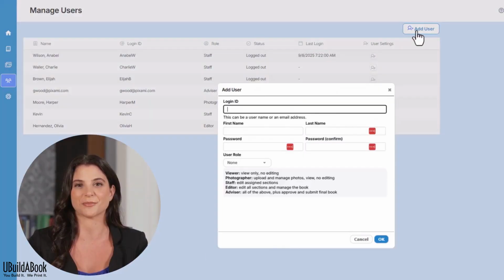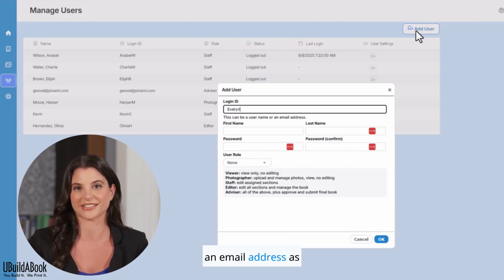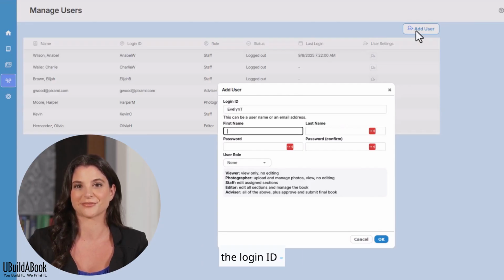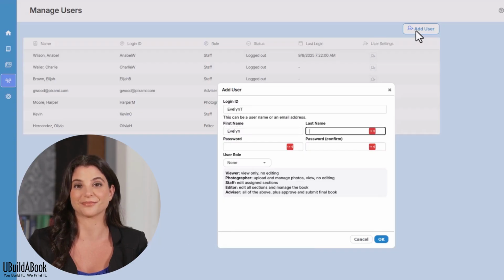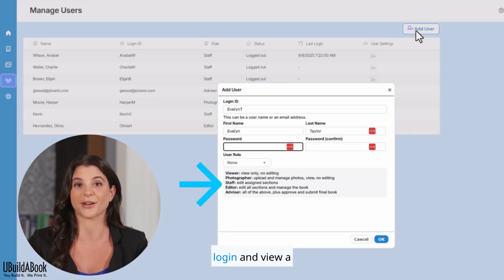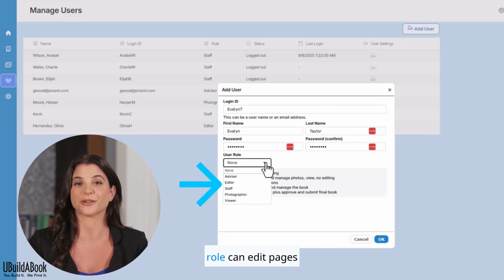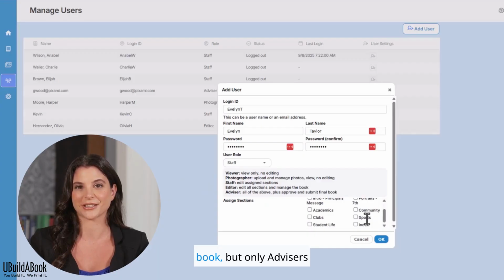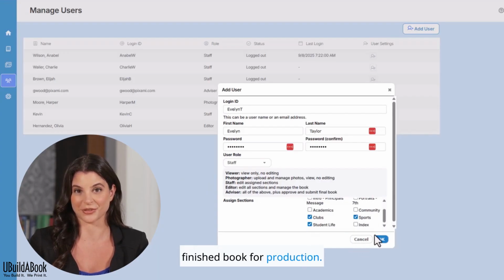Yearbook Pro | The Manage Users Page | UBUildABook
This is a Tutorial for the Manage Users Page in Yearbook Pro from UBuildABook, for the 2025-26 Season.